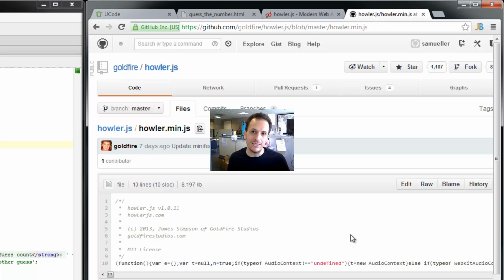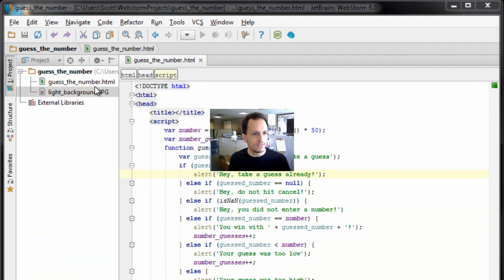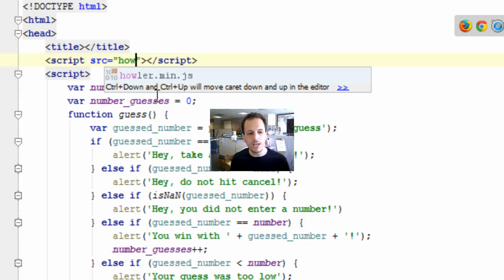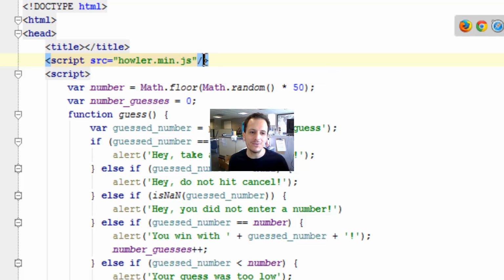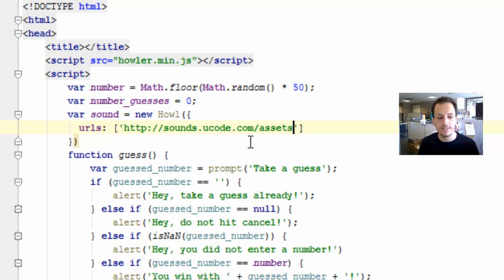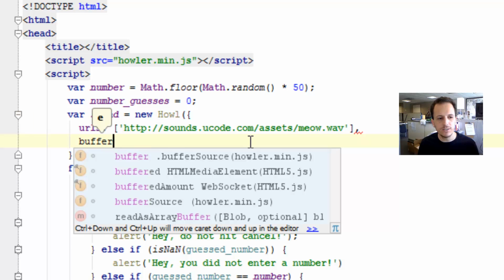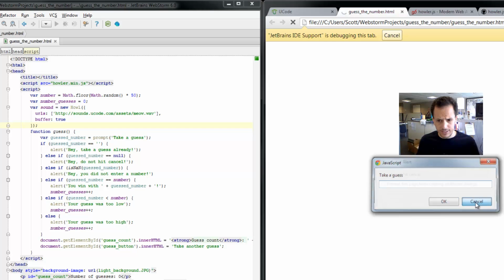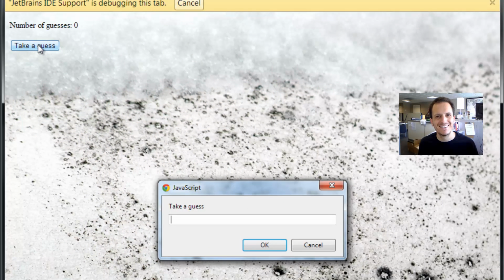Sound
Adding sound with howler.js.